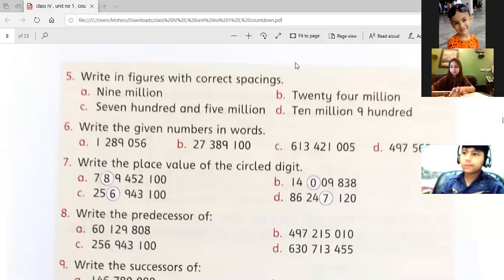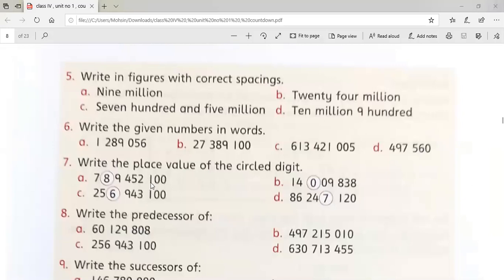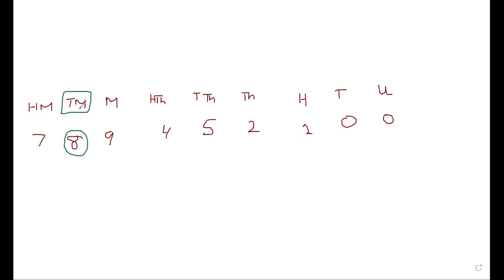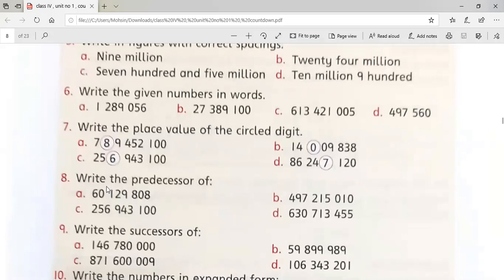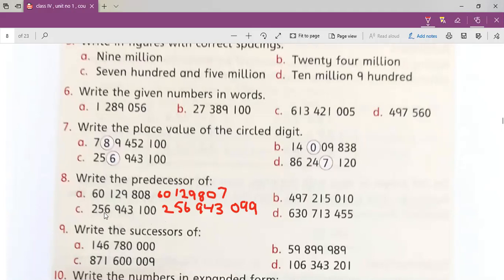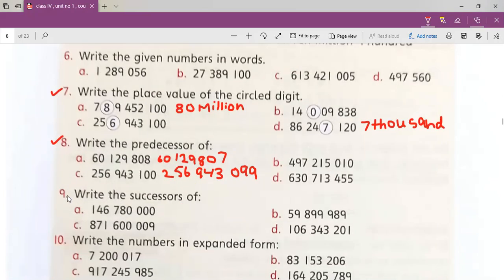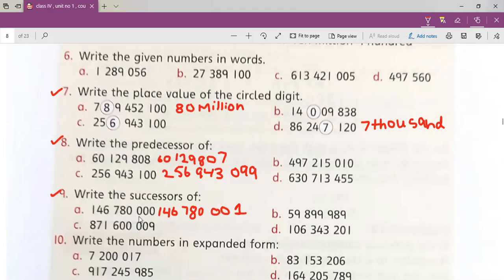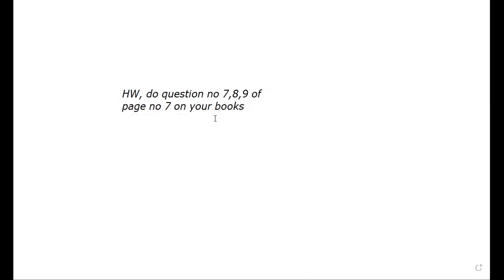Math, Class IV ,Tuesday 1st June 2021